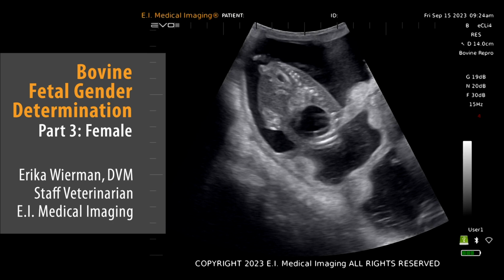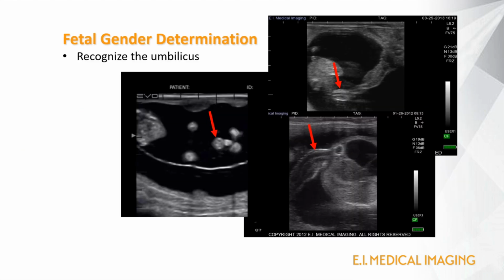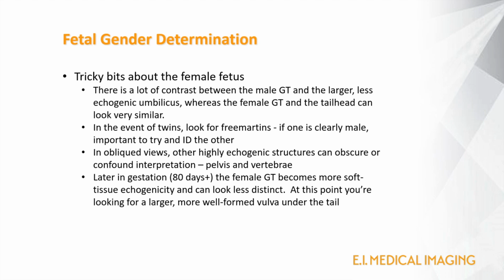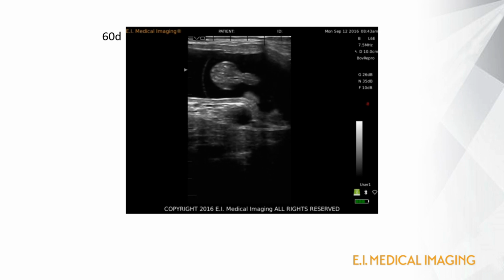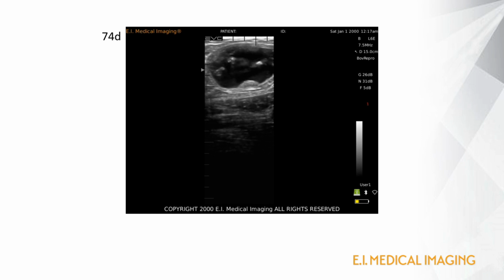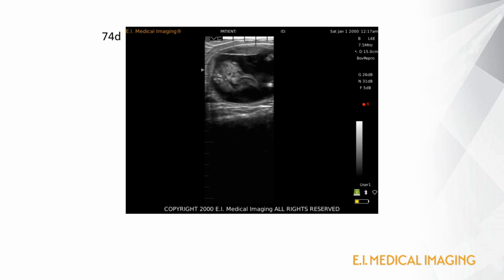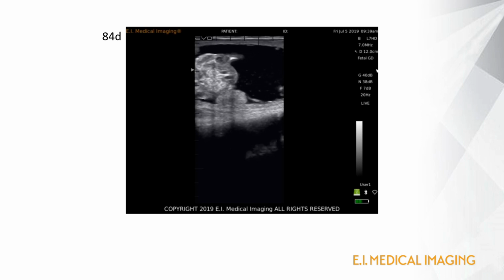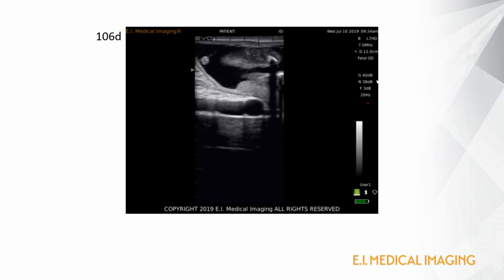Bovine Fetal Sexing: The Female Fetus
The third in our four-part series on bovine fetal sexing, this video will cover more information on the female fetus.